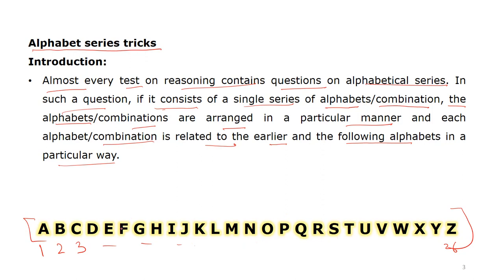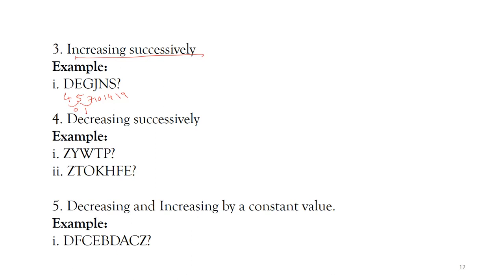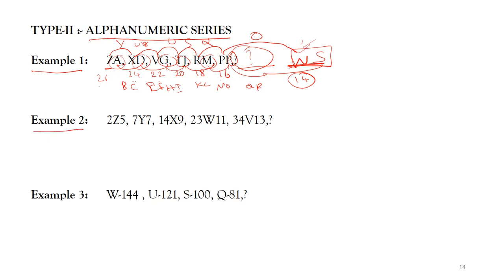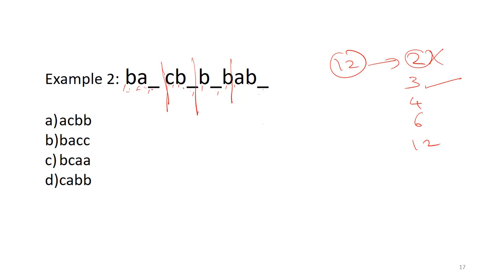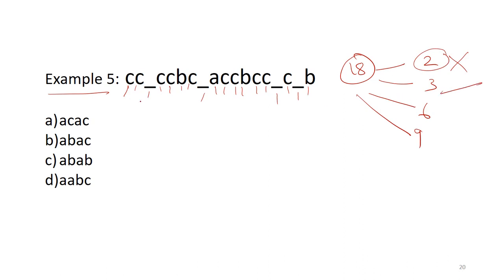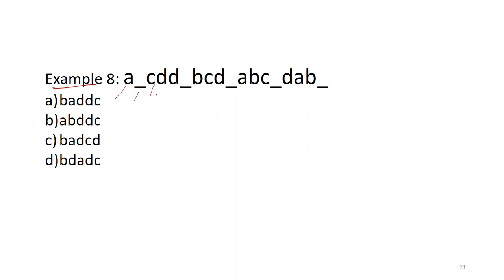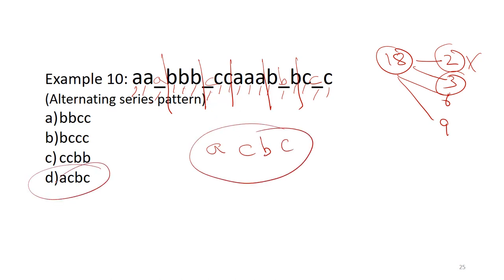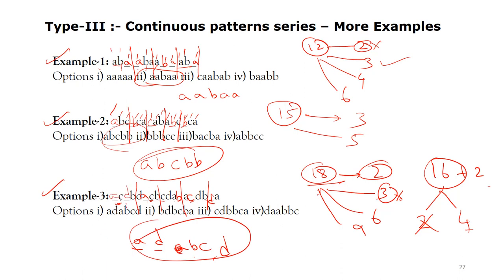MITS-AICTE-PRERANA scheme. Topic - Letter Series by Tipu Rahaman